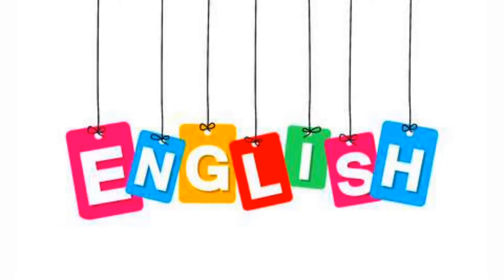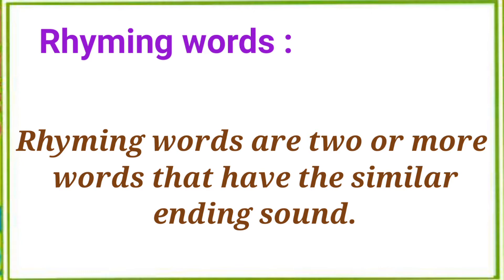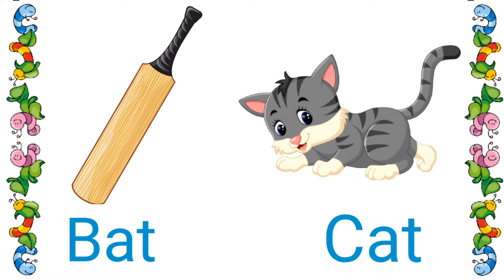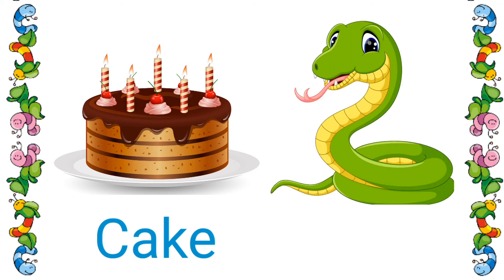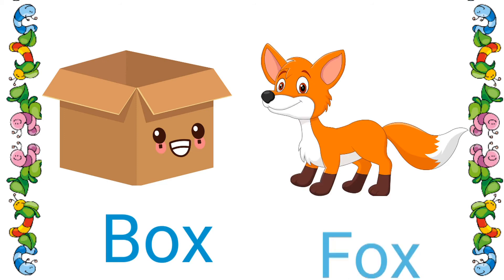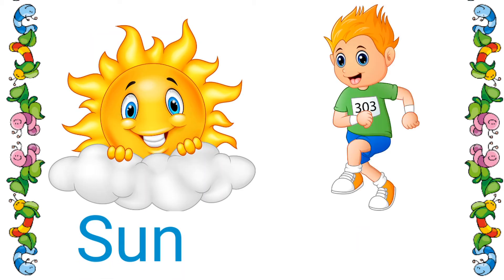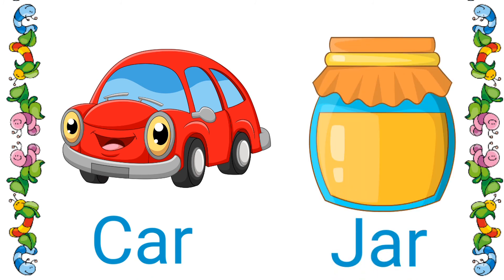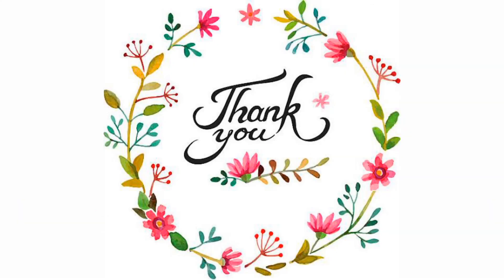Rhyming words Class UKG( English )